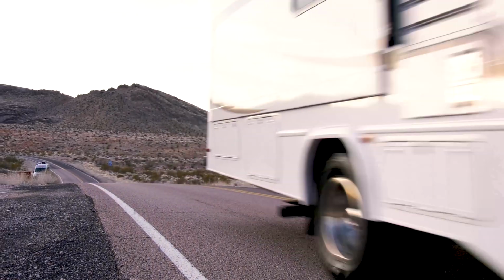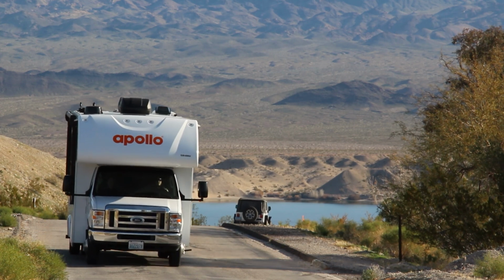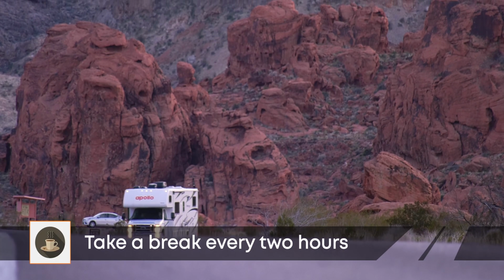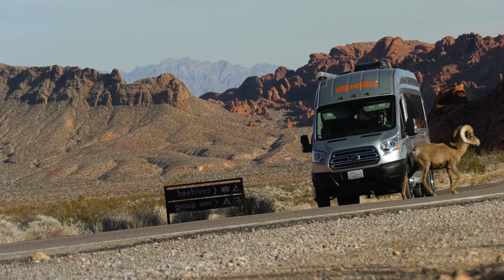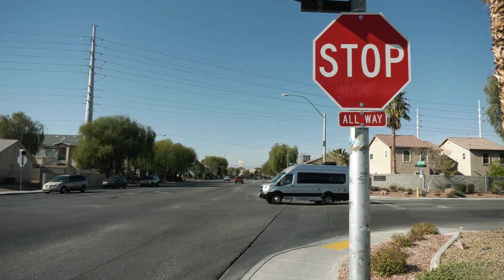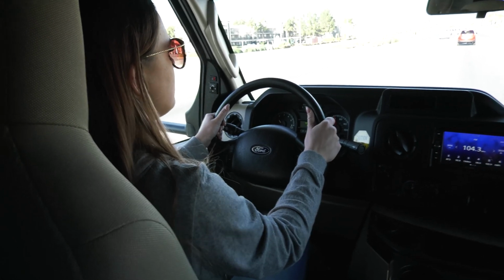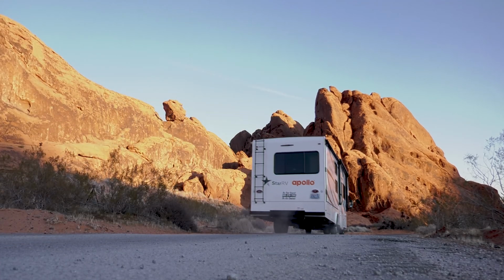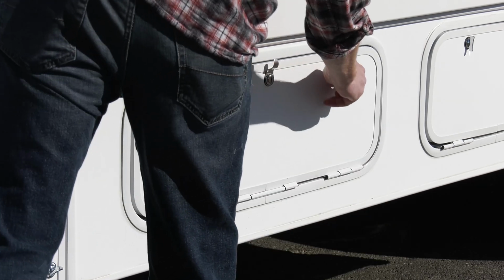2020 North American Safe Driving Guide - Apollo & Canadream